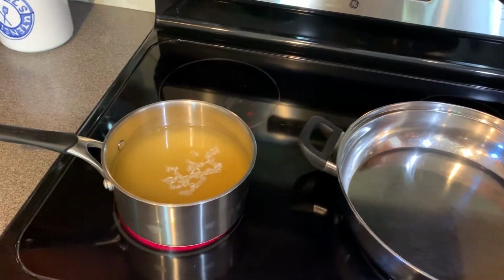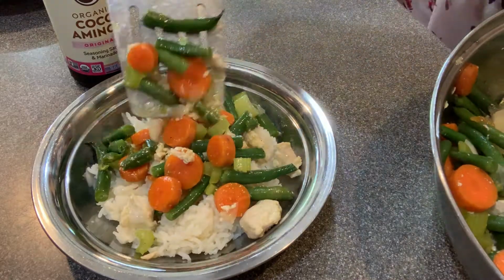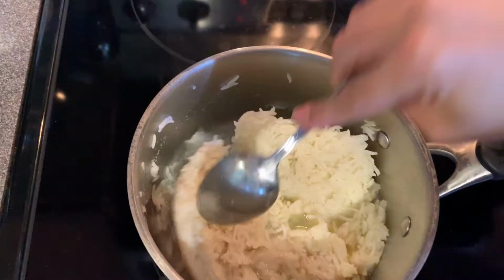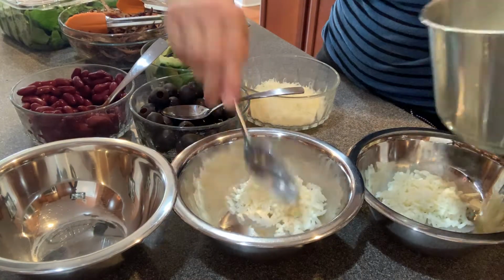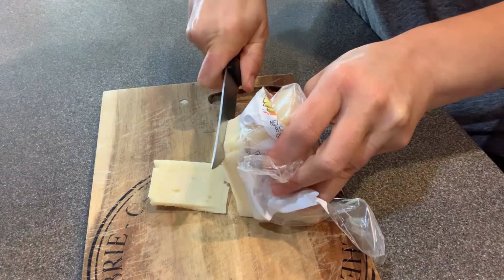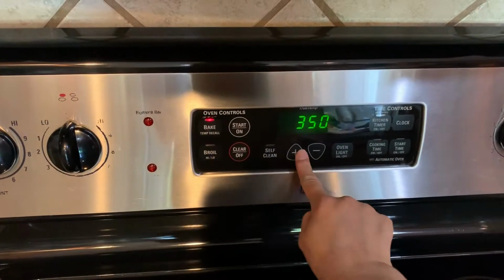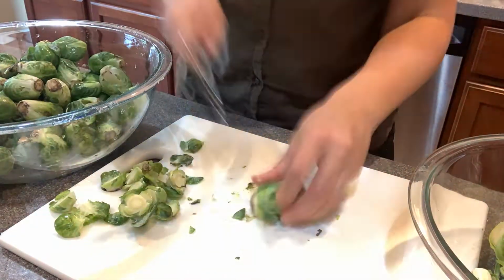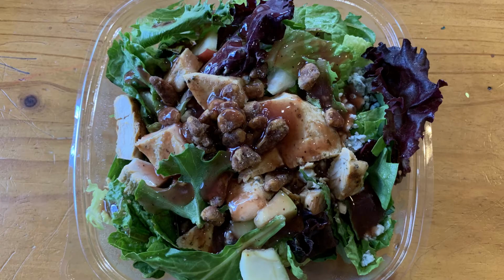5 QUICK, EASY, HEALTHY WEEKNIGHT MEALS FOR BUSY MOMS: What I Feed My Family For Dinner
I know how hard it is to find quick, easy, HEALTHY meals that your kids will actually eat! These 5 dinner ideas are winners in our house…hope you love them, too!

As a full-time working mom of three kids, time is in short supply yet I want to feed my family the best, most healthy food that I can. I’m always looking for healthy meals to feed your family and wanted to share some of our favorites. In this video, I share what I feed my family for dinner during a typical week. If you’re wondering what to make for dinner tonight, I’m sure you’ll love these quick, easy, healthy weeknight meals. These are seriously some of the best quick healthy dinners I’ve found and they’re great fast weeknight meals for busy moms.

Here’s an example of what we eat in week. Hope your family comes to love these quick and easy weeknight meals as much as we do!

//RECOMMENDED PRODUCTS:
Stainless Steel Bowls (Amazon)
Kids' "Dinner Winner" Plates (so, so awesome, especially for picky eaters and to make dinner time fun!!!)

// ABOUT THIS CHANNEL:
Let's face it: Mom life is messy!

I feel like that's a given now, but it honestly took me a long time to learn & accept that. Once I did, I came to EMBRACE the chaos of my crazy life as a busy working mom of three young boys.

Hi, I'm Amber! I call this channel "Mom Life At Its Finest" both sarcastically (because I'm often exasperated beyond belief) and encouragingly (to help us stay focused on what a BLESSING it is--no matter how crazy).

I sincerely hope that by sharing how "out of control" my life can seem, you will:

1) Feel instantly relieved that yours isn't so bad

2) Laugh at the unpredictable reality of life with littles

3) Know you're not alone if you, too, are struggling

4) Be motivated to step back & appreciate this all-too-fleeting time in our lives, and

5) Learn unconventional tips & hacks to make it all better